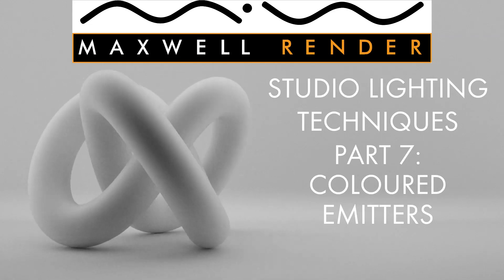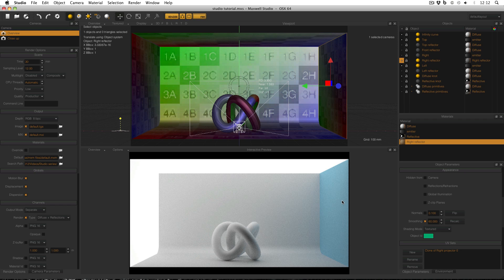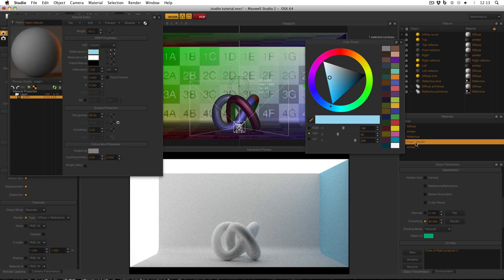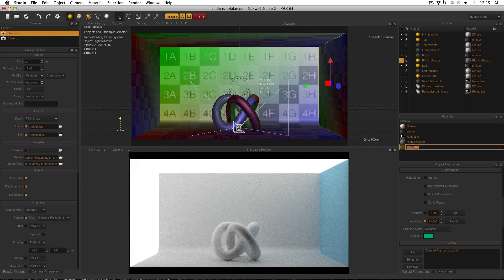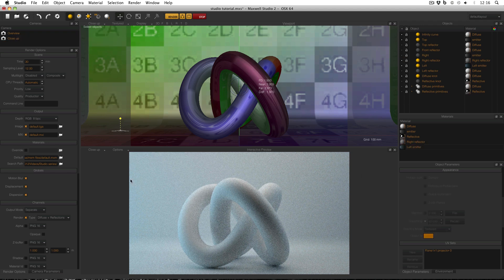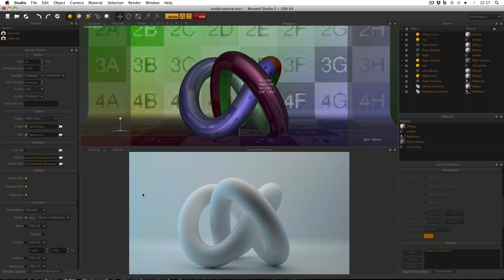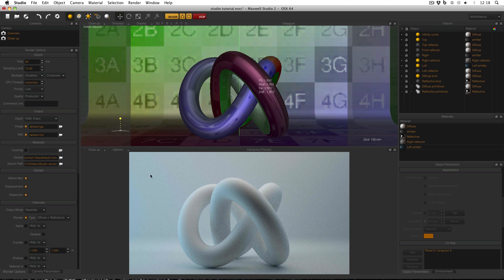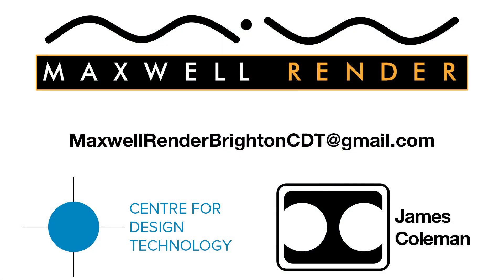Studio Lighting Techniques Part 7: Coloured Emitters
In this video I explain how to change the colour of an emitter, and the effect a coloured emitter will have on a scene. I also give a small reminder of how useful it can be to remember to consider real world setups.